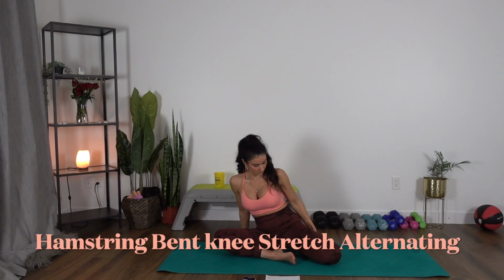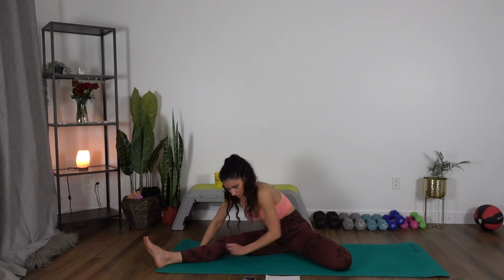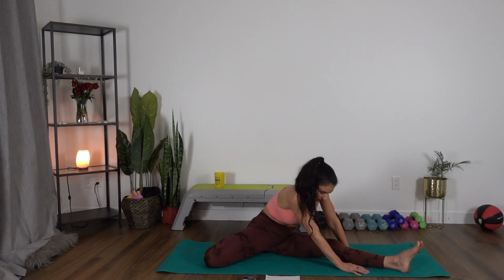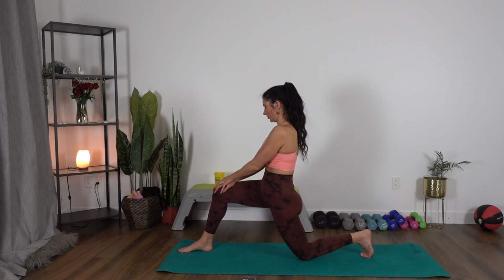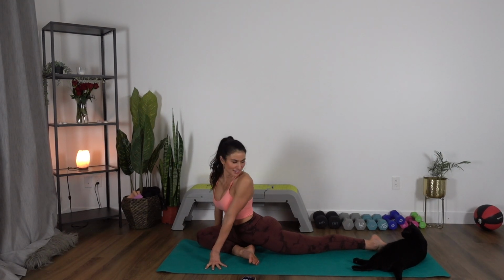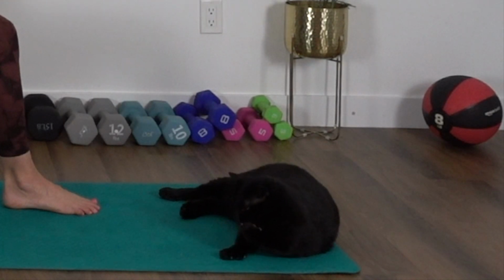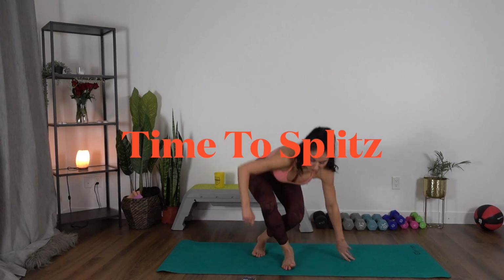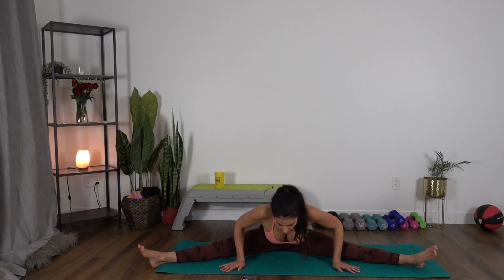20 Minute Stretch For Flexibility Beginners / Bikini Fit Splits Series / BIKINIFIT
20 Minute Stretch For Flexibility Beginners this is the first in the series sooo excited! You can expect more splits training videos for flexibility. Can't wait to share my progress. Im going to be posting every two weeks a progress of my splits on my storis and my reels on IG @cathleen_heffernan_

Bikini Fit Splits Series is to be used often if you want your splits. I recommend 5 mins stretching hams and glutes each day. More to come!

 BIKINIFIT channel has various challenges that I also use with my coaching programs at THE ULTIMATE PHYSIQUE.  Do them with a friend for accountability!

The 30 day booty challenge is that there will be a total of 30 to choose from in the playlist

If you want to lose some lbs and lean out and take your body to the next level lets book a consultation to talk about your goals! or TEXT "FIT BODY" TO 1- 431- FIT- BODY to book a consultation.

AMAZON STORE:

Booty Bands I use
Yoga Block
Yoga Mat
Camera I use
Trimode I use
Lights I use

Follow my daily tips on my IG (FEEL FREE TO DM ME ANY QUESTIONS!)